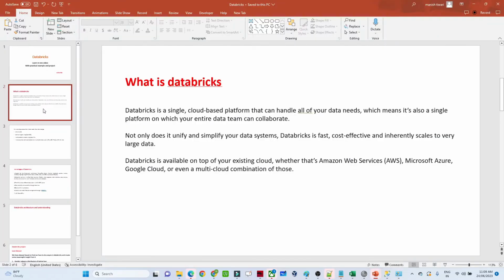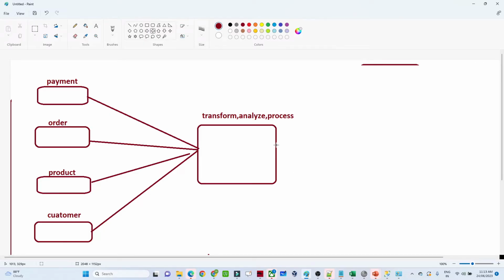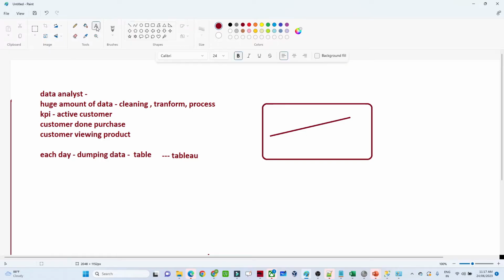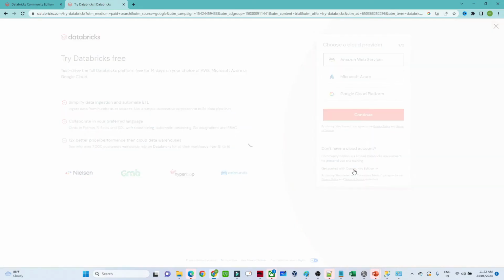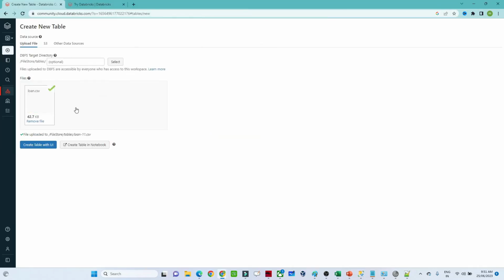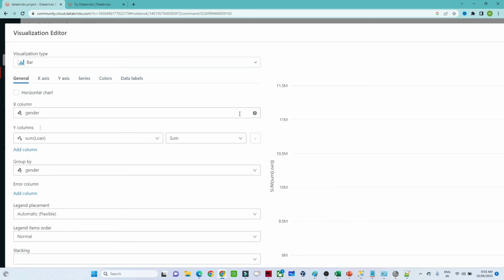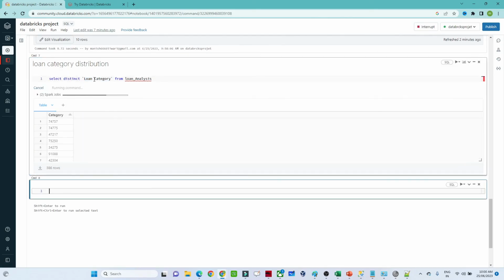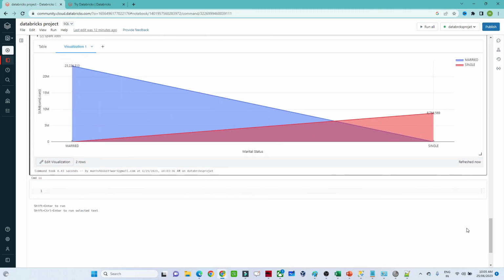Databricks Tutorial [Full Course] 💥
In this video we will learn about databricks in one video with practical example and project.

data bricks tutorial,
data bricks for beginners